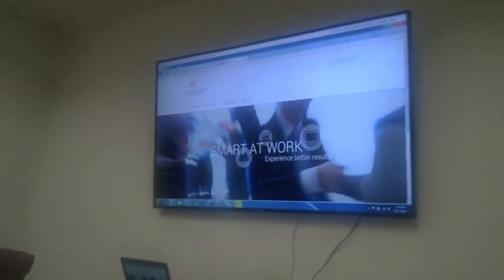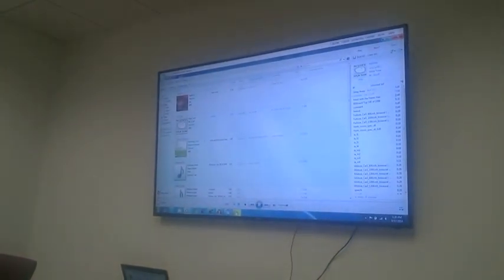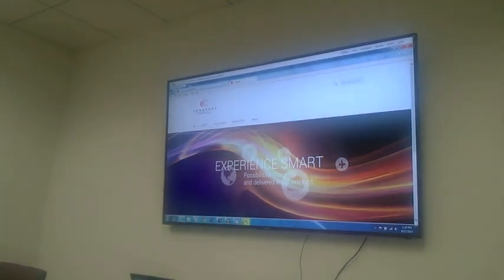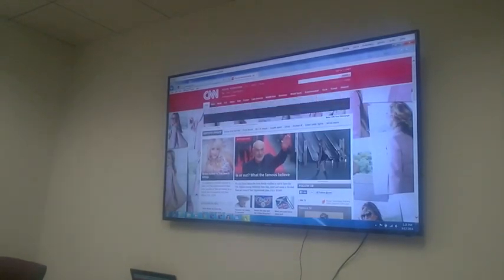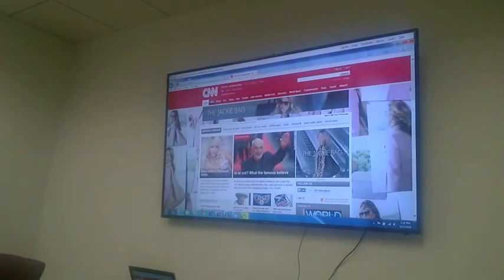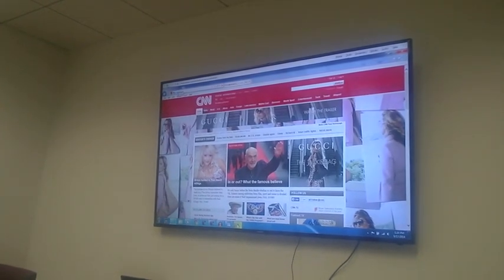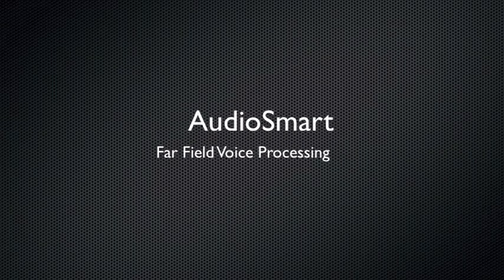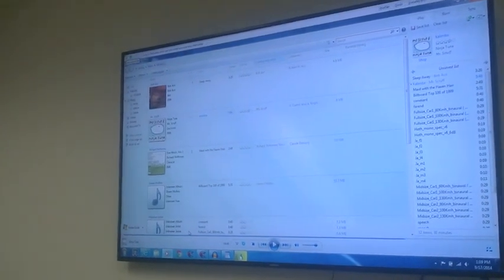Conexant AudioSmart Accurate Far-Field Voice Control for SmartTVs